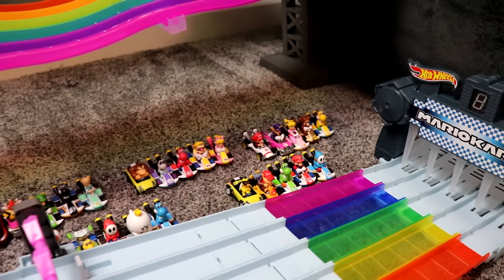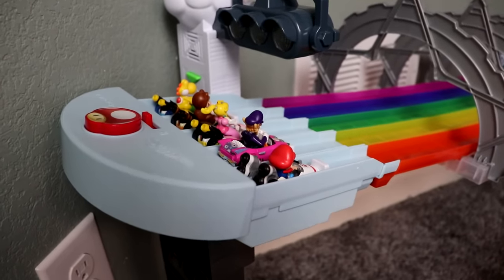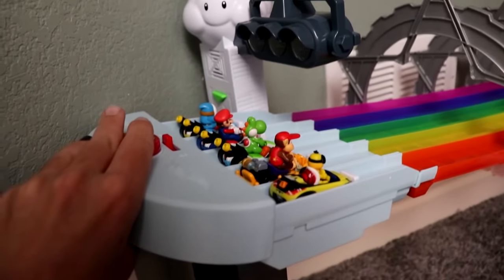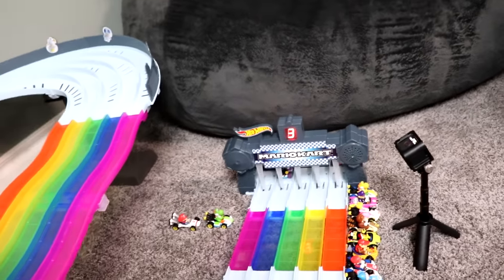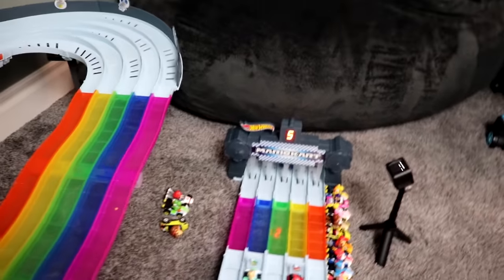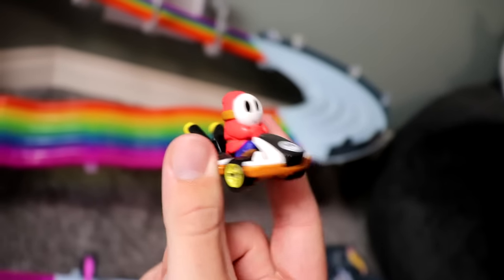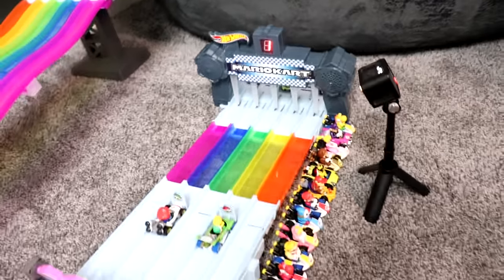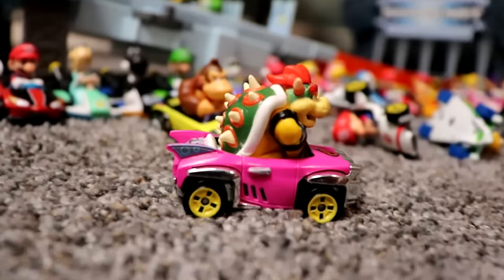HOT WHEELS MARIO KART RAINBOW ROAD RACE | JonRacer3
You can pick up one of these awesome rainbow road playsets here!